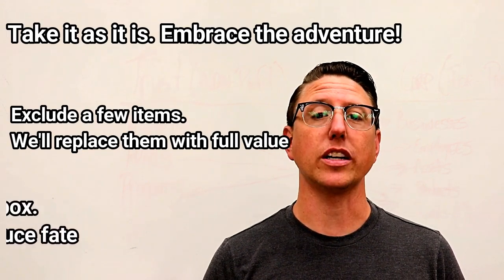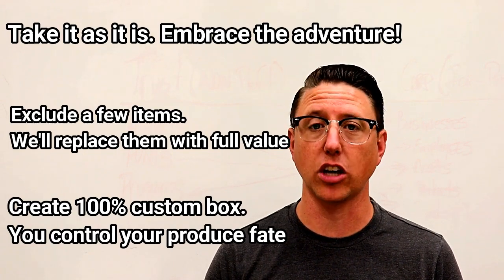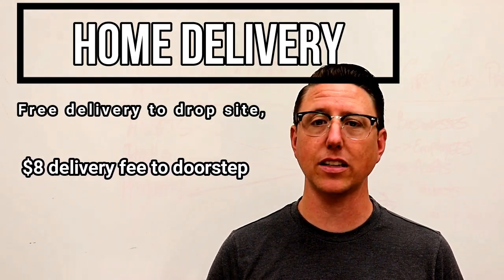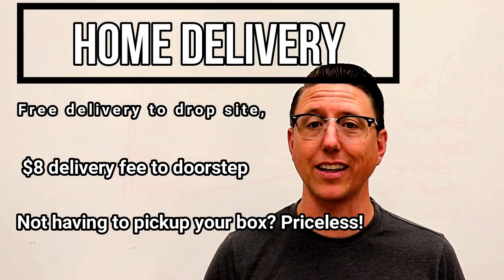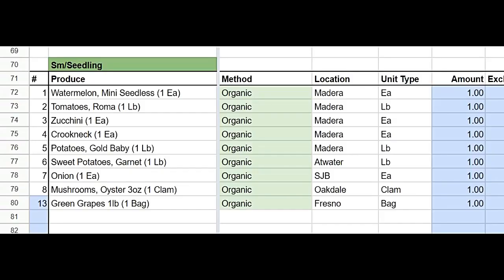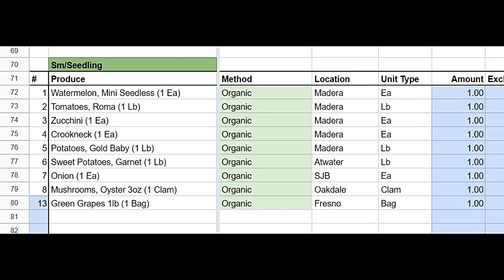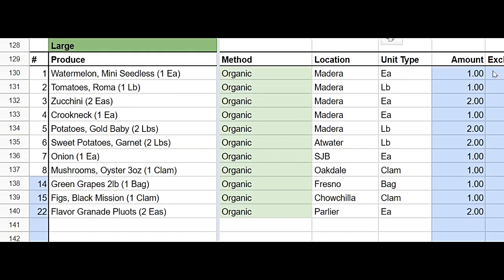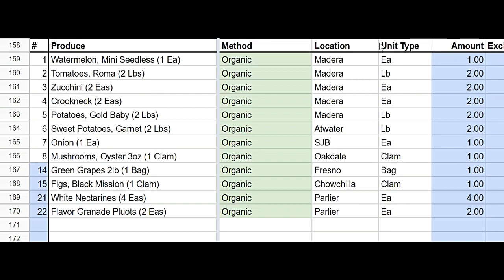Sneak Peek this week!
Check out what is going to be in your Ooooby box next week